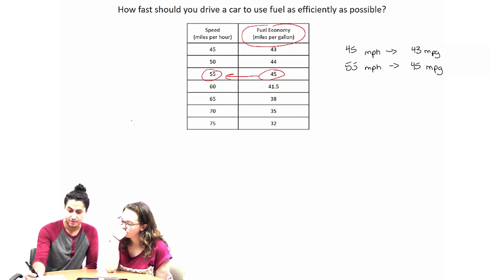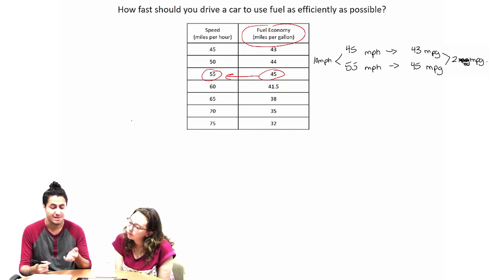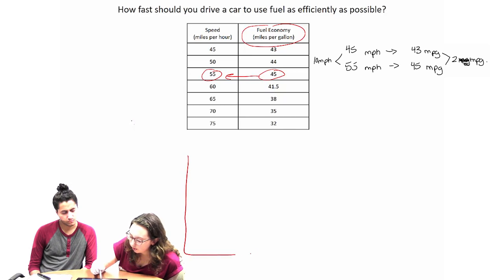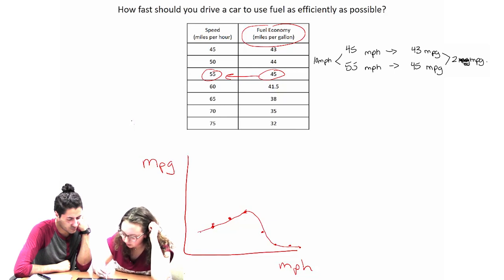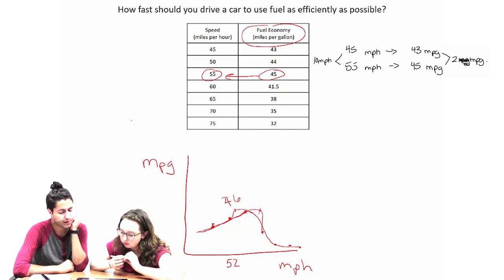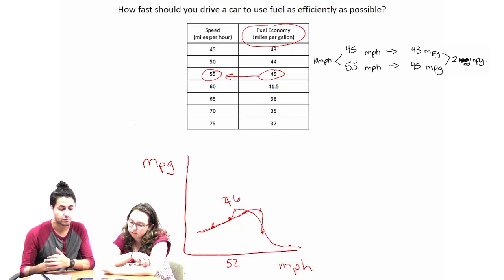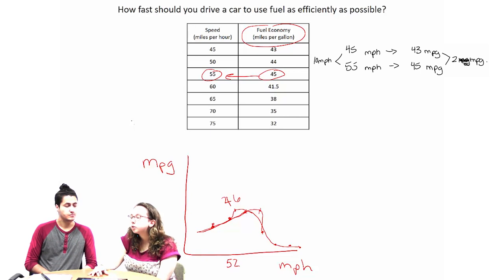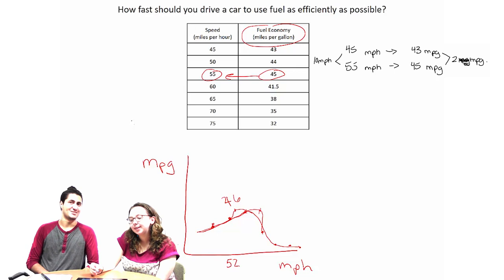Introduction to Optimization: Student Problem Solving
Two students attempt to find the speed at which a car maximizes its fuel economy. Their problem-solving and thinking illuminates ideas about optimization.